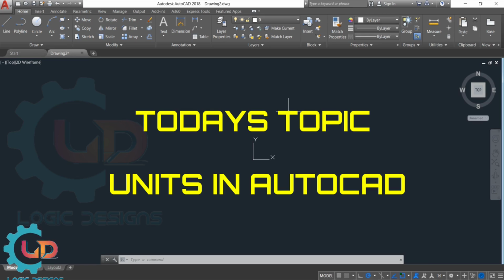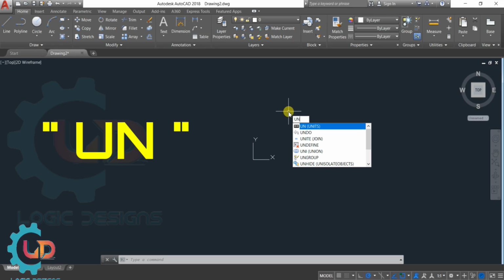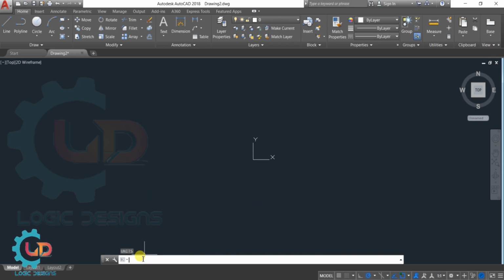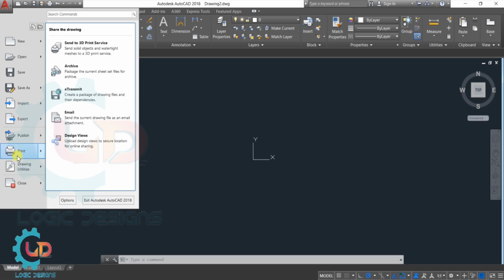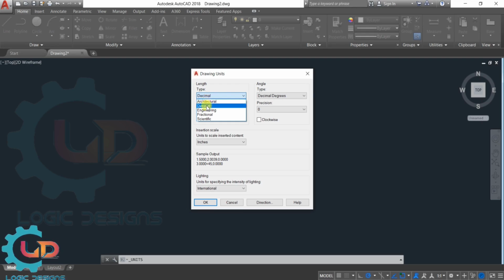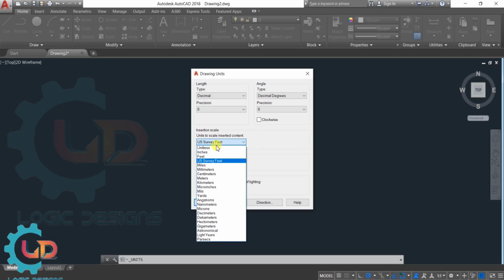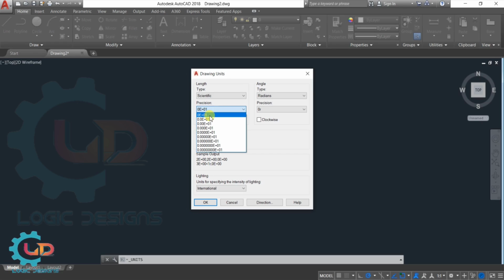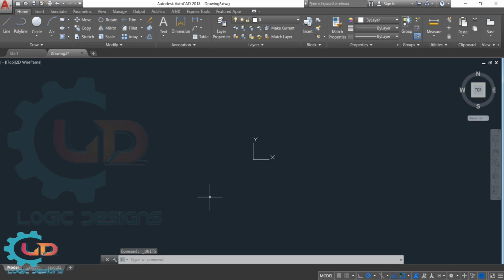INTRODUCTION OF UNITS IN AUTOCAD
Hello Friends, Today I Will Tell You Basic Introduction Of Units In Autocad. In This Tutorial We Will See Units,Types Of Units,How To Find Units Option By Various Methods In Autocad.

LAST VIDEOS